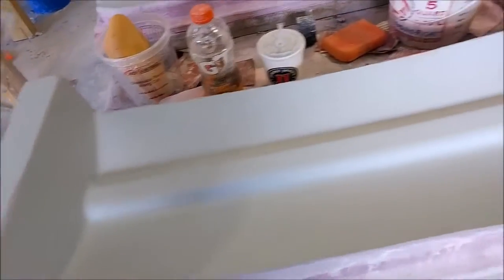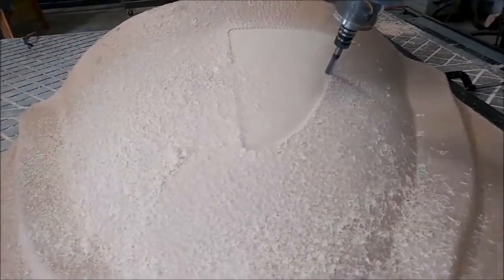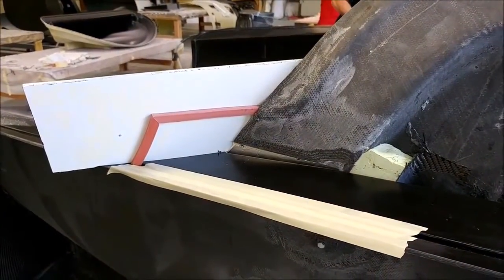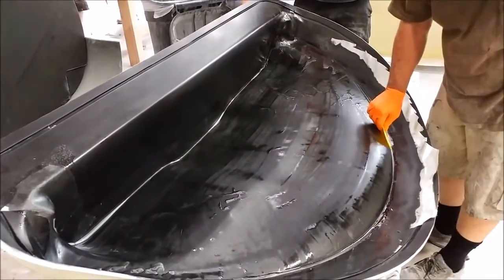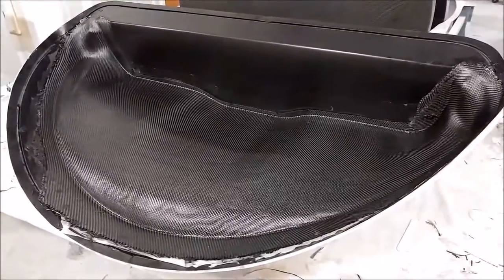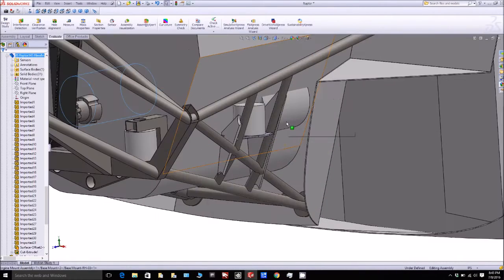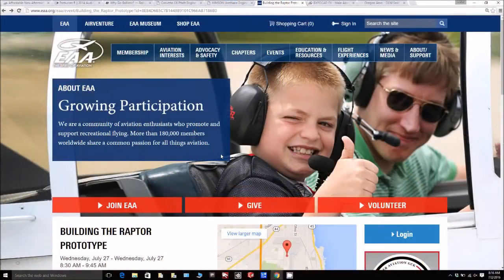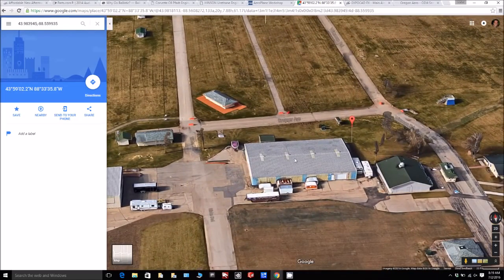Конструкция самолета Raptor. 9 июля.